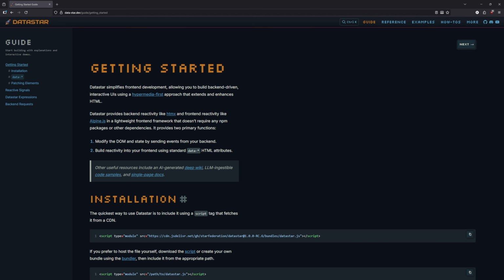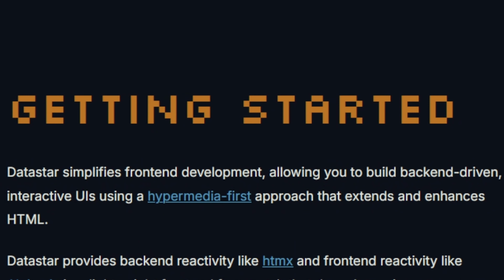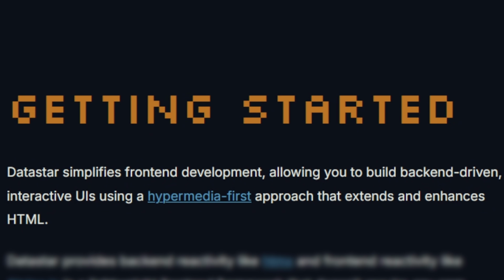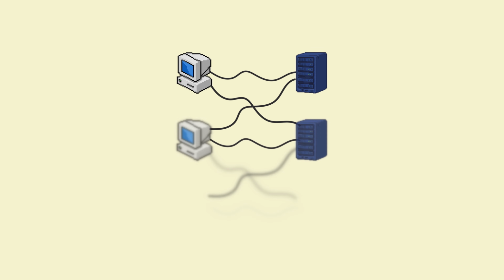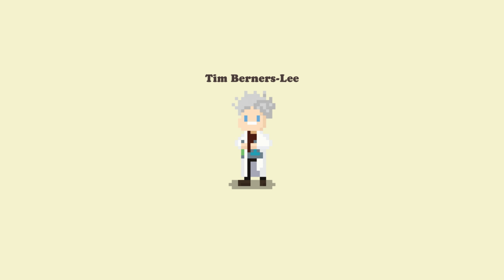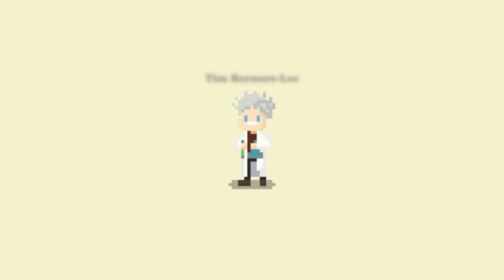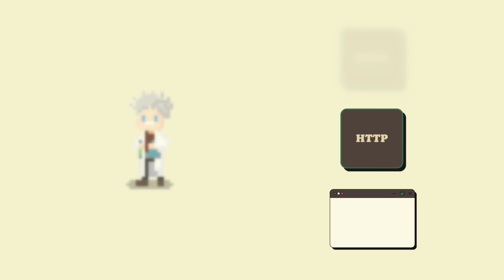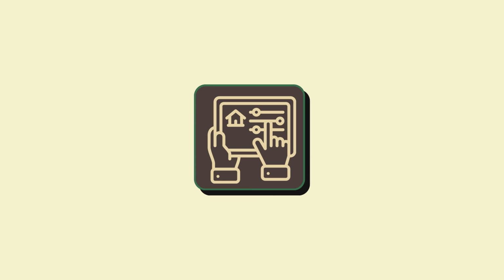Episode 4 - Hypermedia History Lesson Part 1 | Datastar Series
Welcome to Episode 4 of the Datastar Series!

In this video, I break down:

✓  A quick history on Hypermedia and what it is